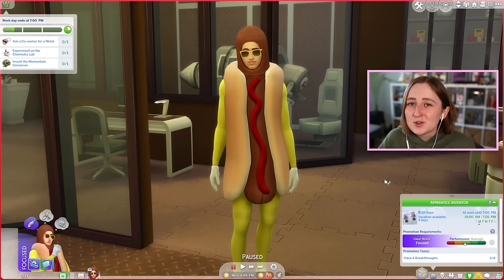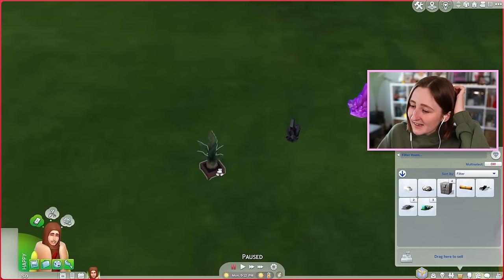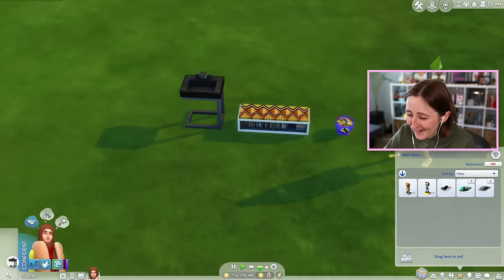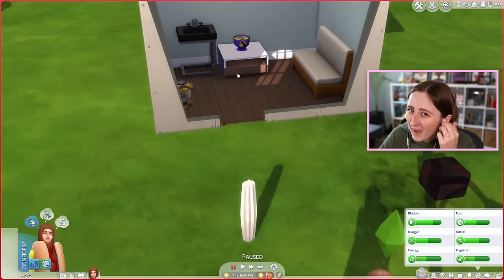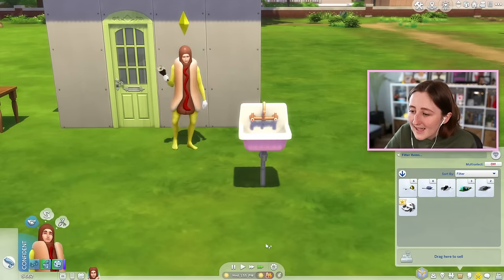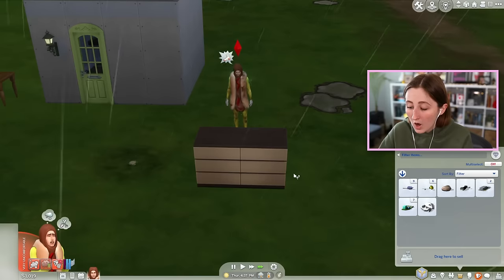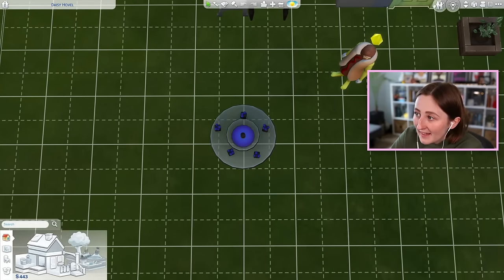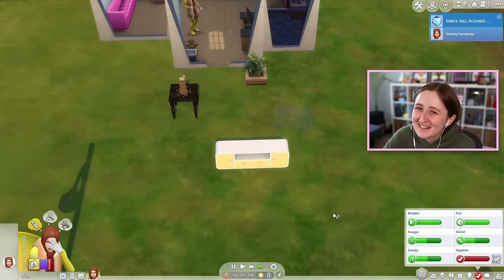Can being an evil scientist make you rich in The Sims?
Using the transform ray in The Sims to get rich quick